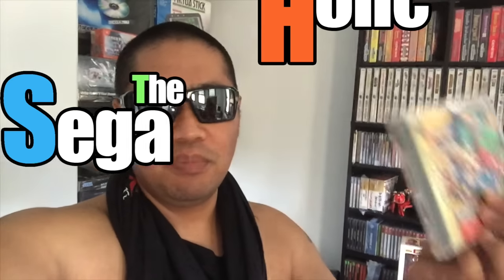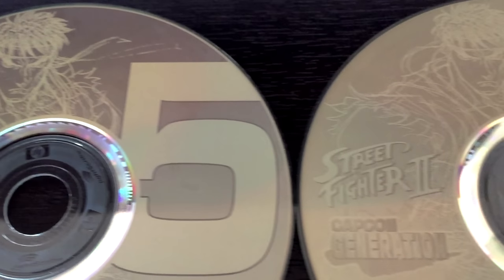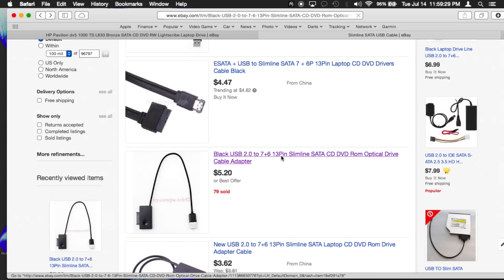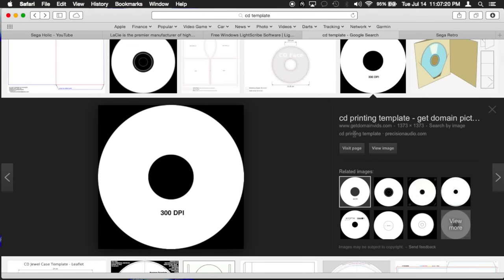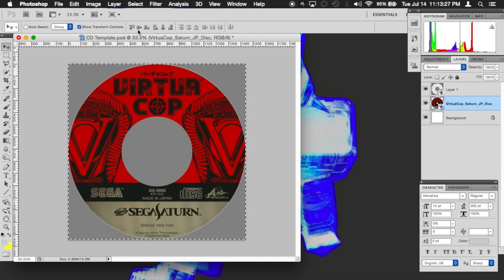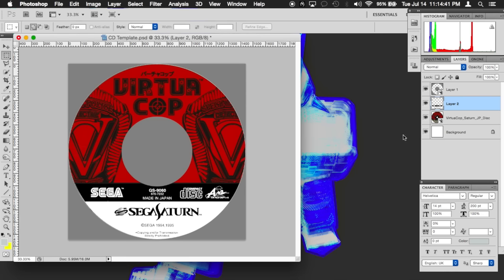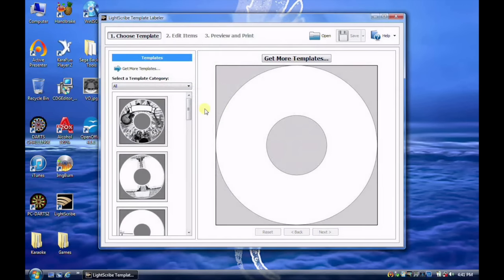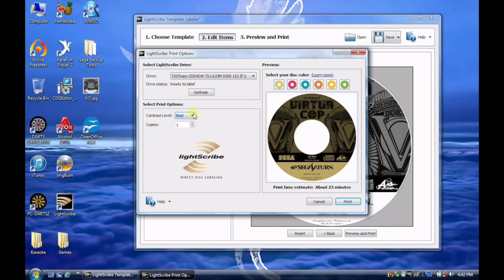Lightscribe CD Backups for cheap-asses [SH no.5]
This primer shows how to make a great looking Sega Saturn backup, but of course, this refers pretty much to any CD backup on the cheap.

Also testing out Final Cut Pro X and the 1080p60 capabilities. Total overkill for this type of video. Hopefully I can get some gaming videos up soon.

Cheap TS-L633 Lightscribe Drives on LaptopAid (eBay)

Slimline SATA USB Cables from eBay

Lightscribe Discs on Amazon